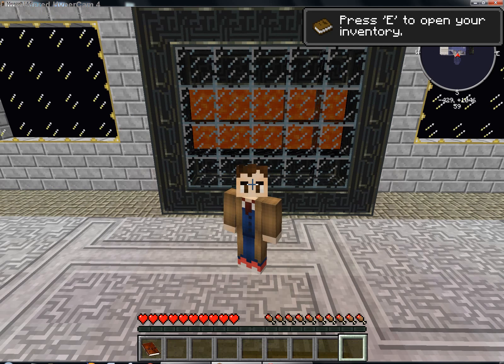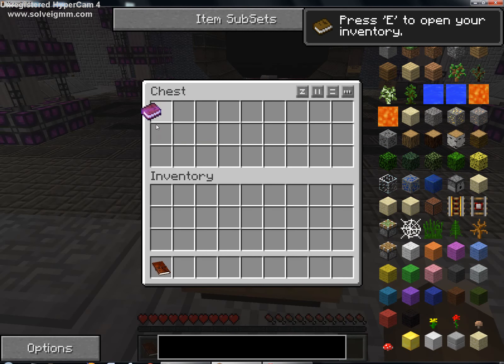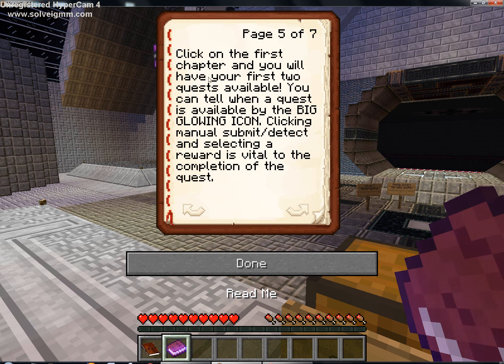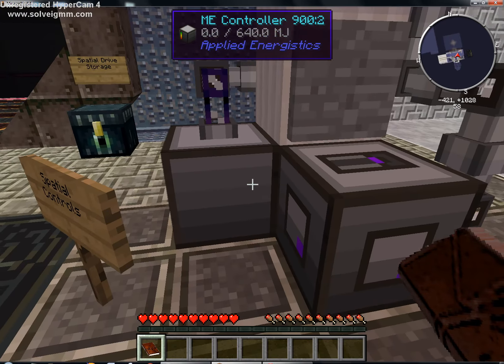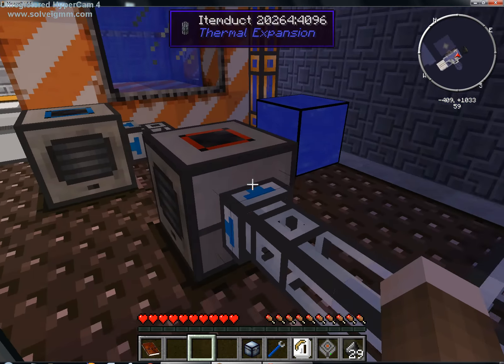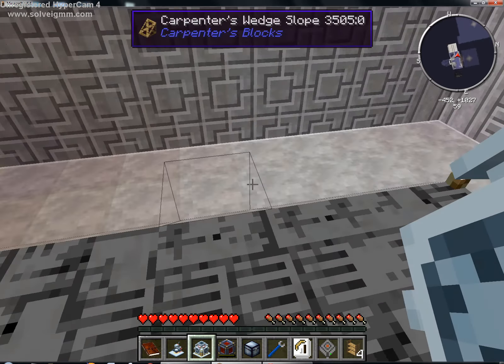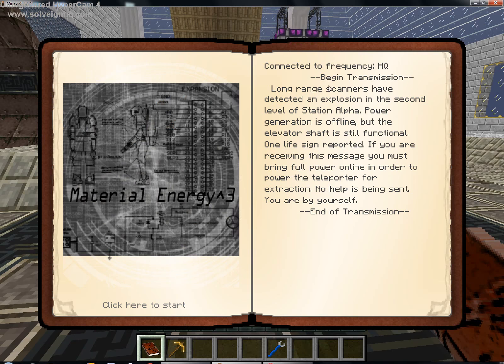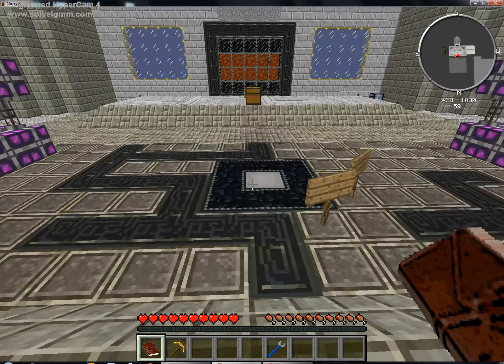Shipwrecked in Space #1 The Beginning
I start my adventure in the FTB modpack Material Energy^3